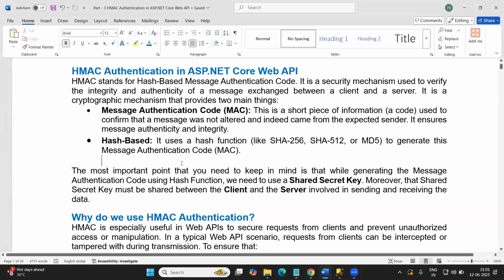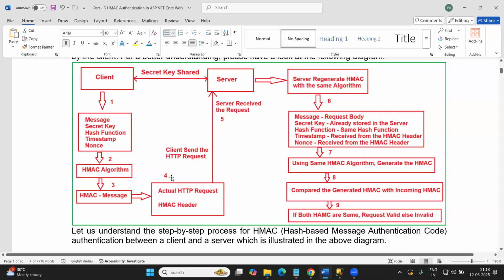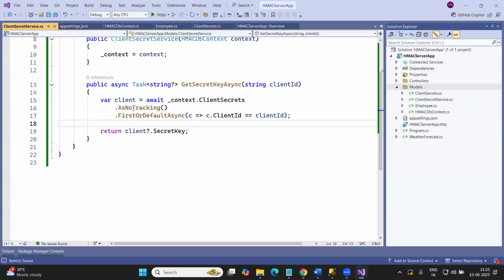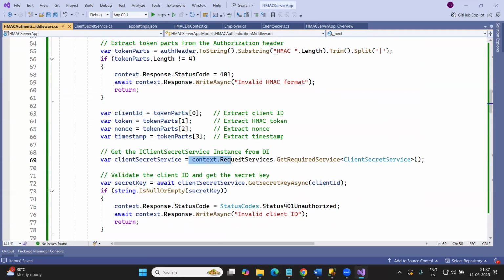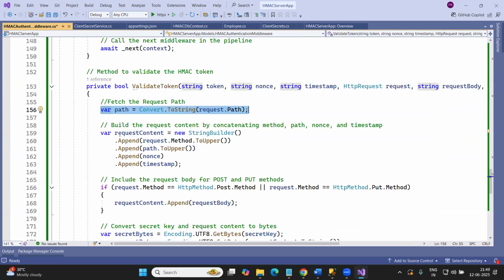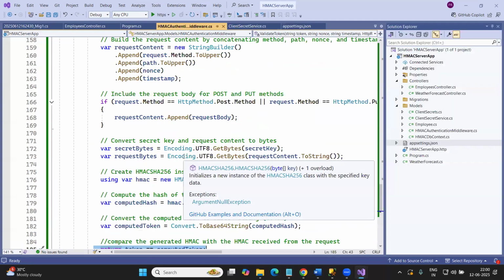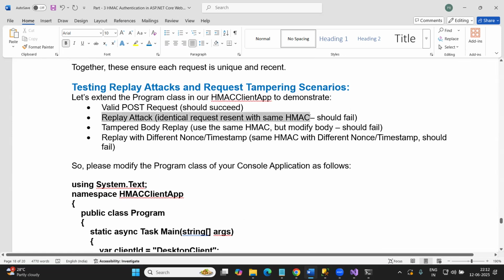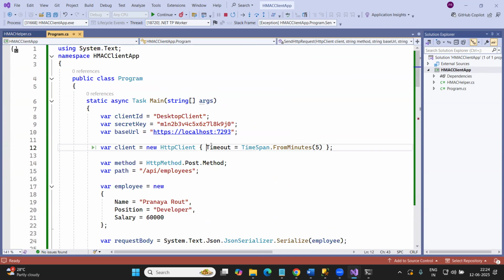HMAC Authentication in ASP.NET Core Web API | Secure API Tutorial with .NET Core | Dot Net Tutorials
Learn HMAC Authentication in ASP.NET Core Web API – Secure Your API with Hash-Based Message Authentication Code (HMAC) in .NET Core!

HMAC stands for Hash-Based Message Authentication Code. It is a security mechanism used to verify the integrity and authenticity of a message exchanged between a client and a server. It is a cryptographic mechanism that provides two main things:

             Message Authentication Code (MAC): This is a short piece of information (a code) used to confirm that a message was not altered and indeed came from the expected sender. It ensures message authenticity and integrity.
             Hash-Based: It uses a hash function such as SHA-256, SHA-512, or MD5 to generate the Message Authentication Code (MAC).

The most important point to keep in mind is that when generating the Message Authentication Code using a Hash Function, a shared secret key must be used. Moreover, that Shared Secret Key must be shared between the Client and the Server involved in sending and receiving the data.

In this Dot Net Tutorials guide by Pranaya Rout, you’ll get a complete step-by-step HMAC Authentication tutorial for ASP.NET Core Web API. You will discover how to implement HMAC authentication, generate secure tokens, prevent replay attacks, and protect your API endpoints with best practices. In this video, you will learn:

What is HMAC Authentication in ASP.NET Core Web API
Why use HMAC for API Security in .NET Core
HMAC step-by-step process: shared secret key, hash function, timestamp, nonce
Implementing HMAC validation middleware in ASP.NET Core
Creating a secure Web API server in .NET Core
Building a .NET Core client to send HMAC-authenticated API requests
Preventing replay attacks with HMAC, timestamp, and nonce
Secure API communication and message integrity
Real-world code examples and best practices for HMAC in ASP.NET Core Web API